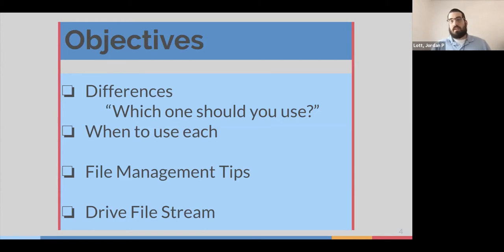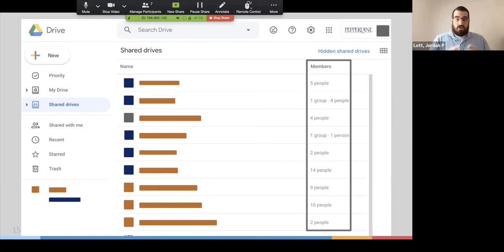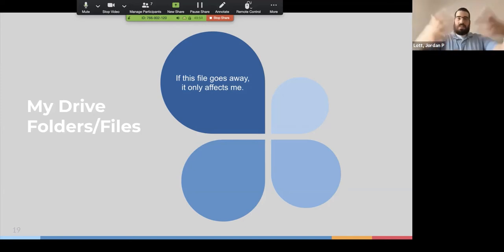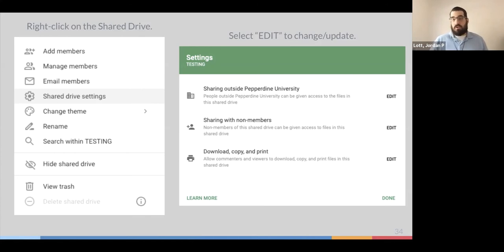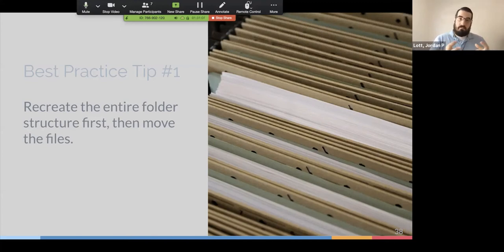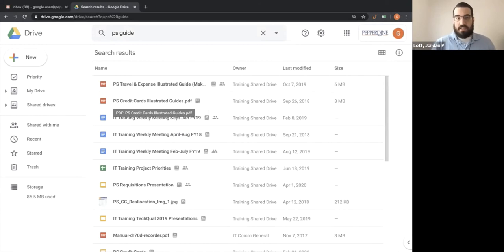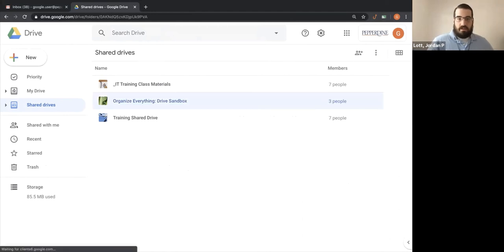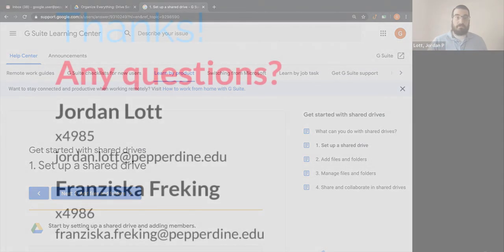Organize Everything--Google Shared Drives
Learn how to work with files, storage, sharing, and transfers in Google G Suite.